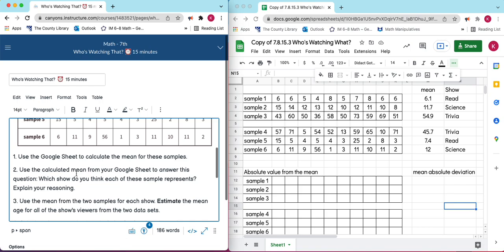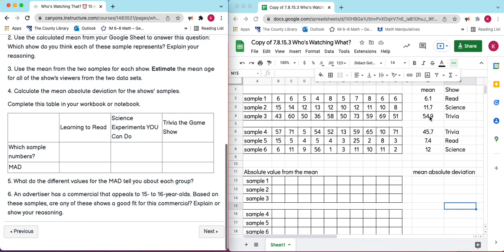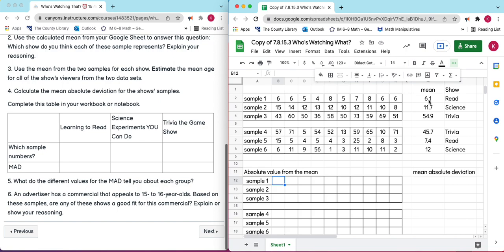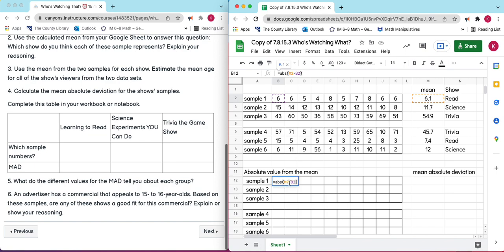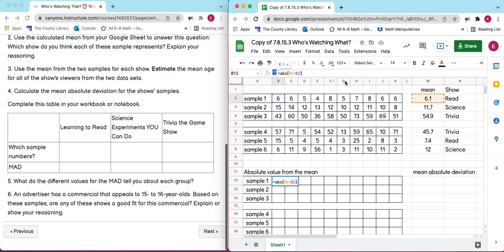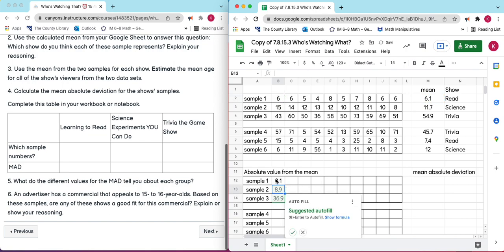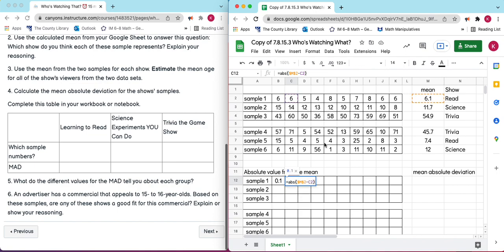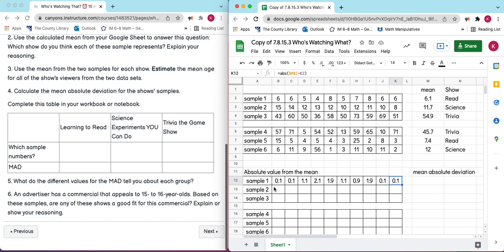Who's Watching That? Absolute Value Formula